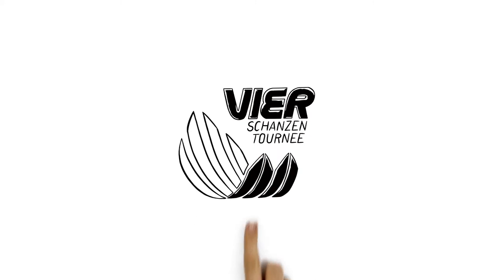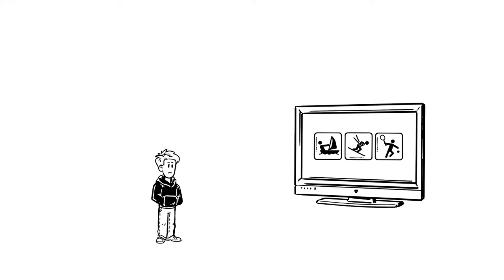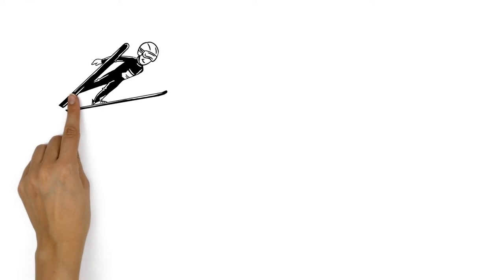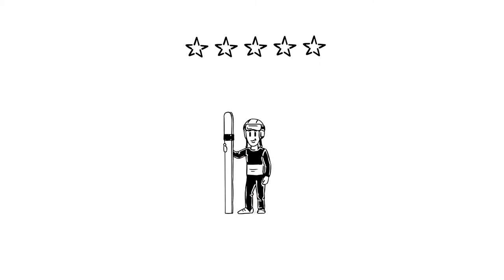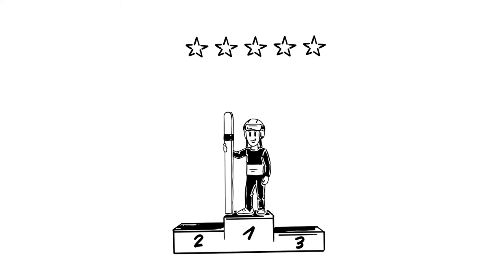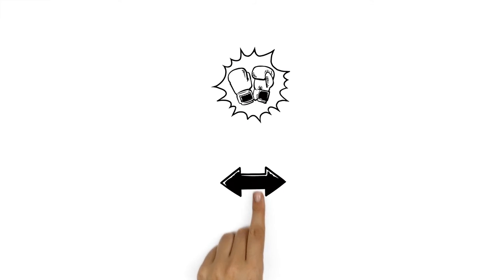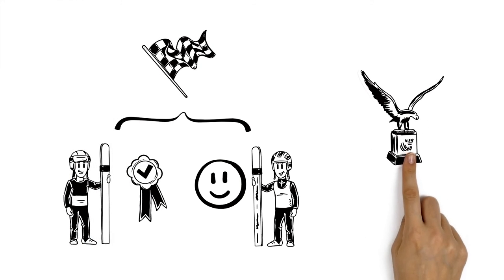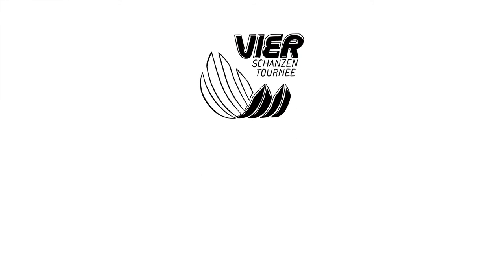Four Hills Tournament - explained in a nutshell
The Four Hills Tournament is one of the most traditional and most important competitions in ski jumping. But what makes it so special and what is ski jumping? Watch our video to get the answers!

Author: Lisa-Marie Grimmer